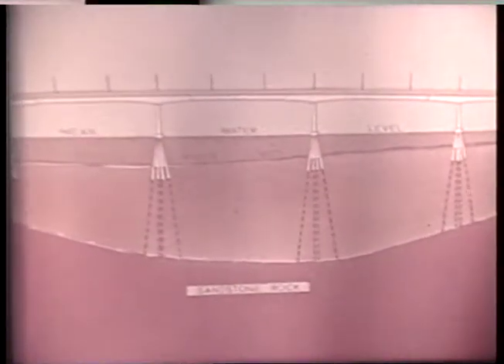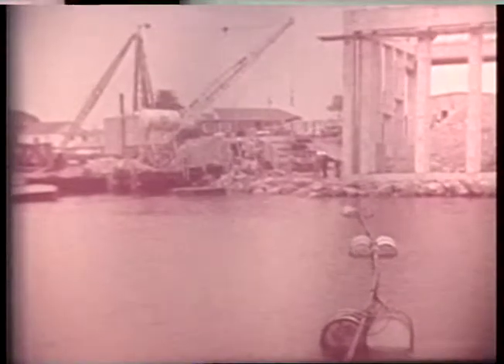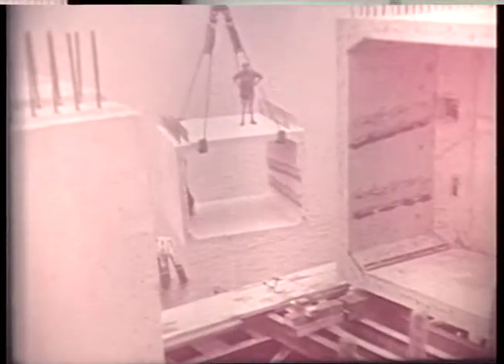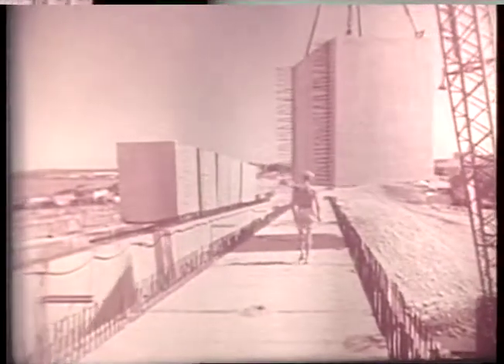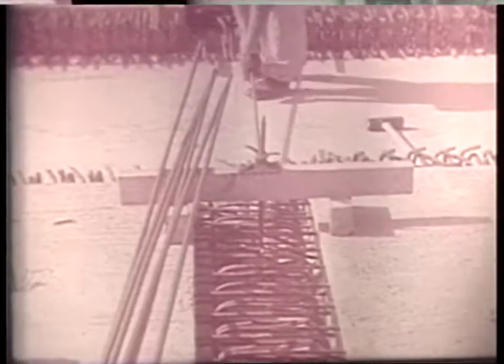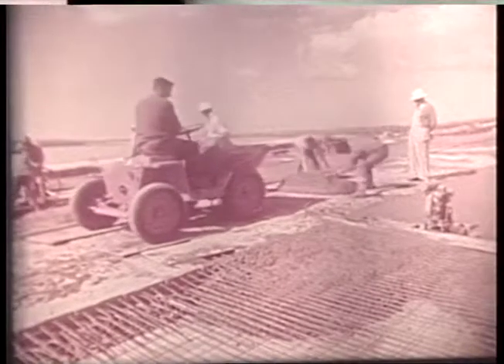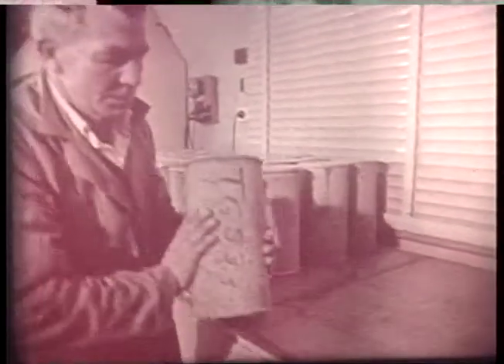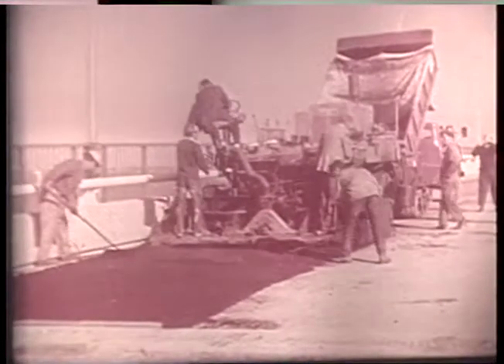Local History: The Captain Cook Bridge